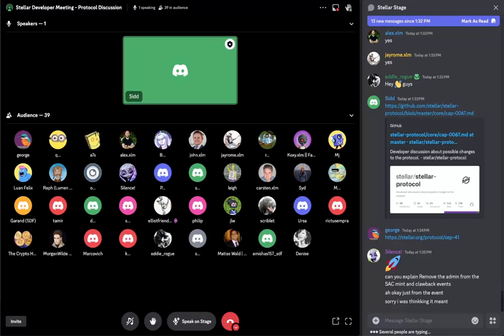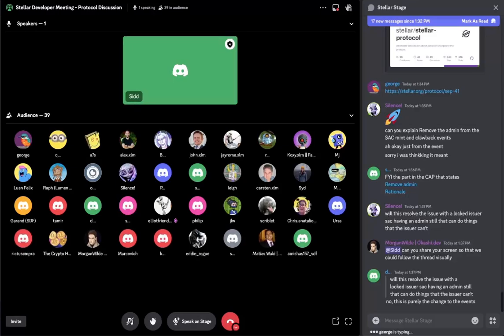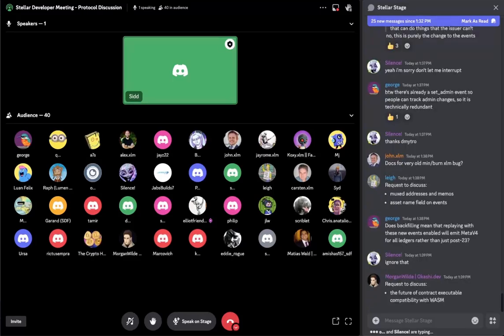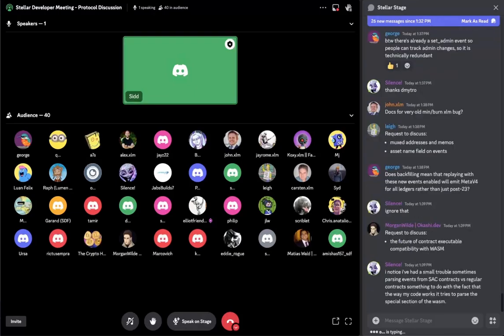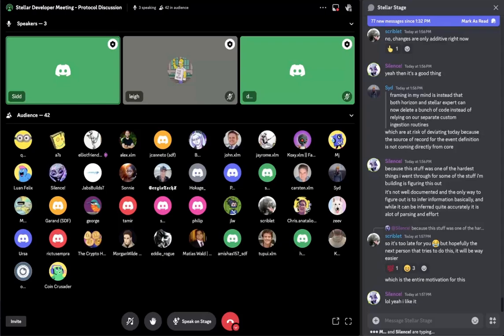Stellar Developer Meeting - 02/06/2025 (Part 2)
In this protocol meeting we discuss two Core Advancement Proposals - Dima will be presenting CAP-0063 (Parallelism-friendly Transaction Scheduling), and Siddharth will be presenting CAP-0067 (Unified Asset Events).